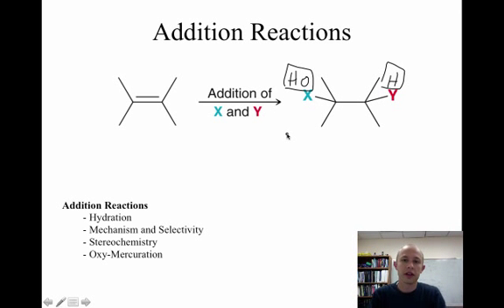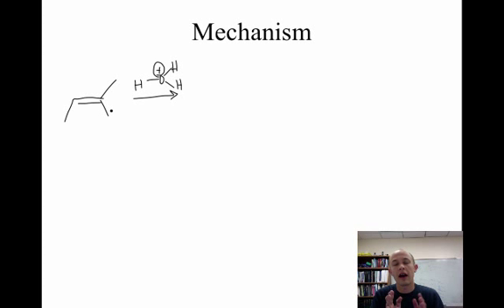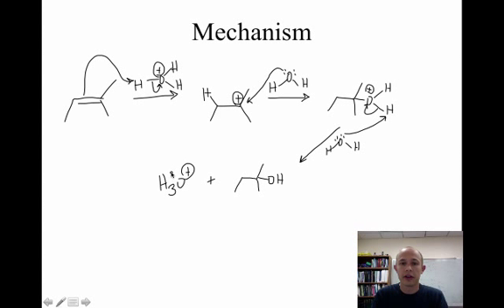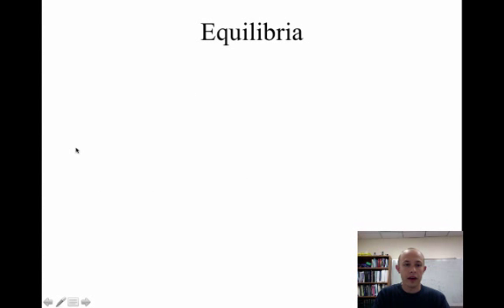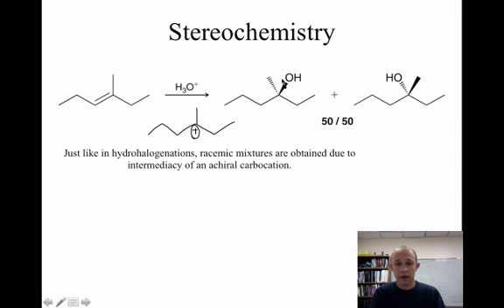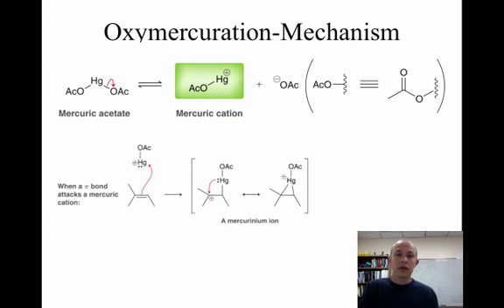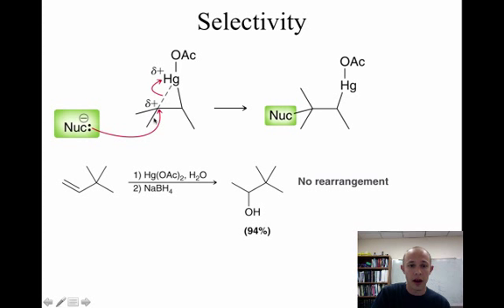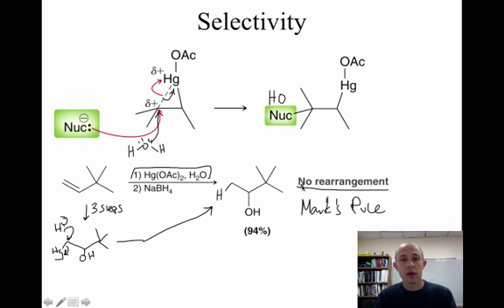9.2-Acid Catalyzed Hydration